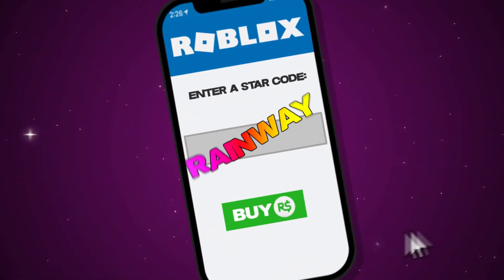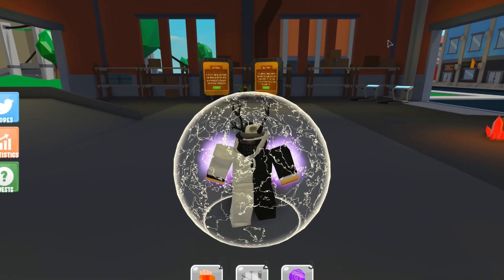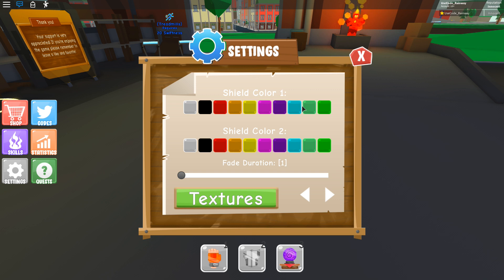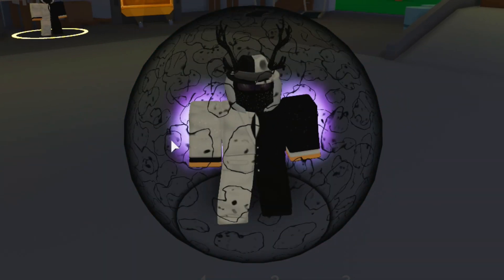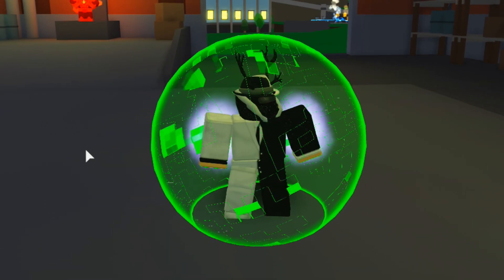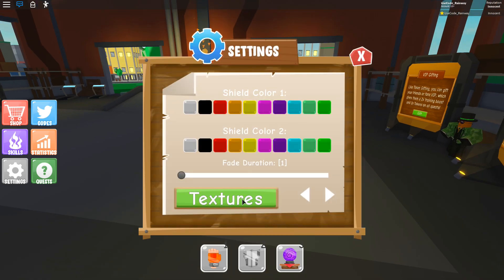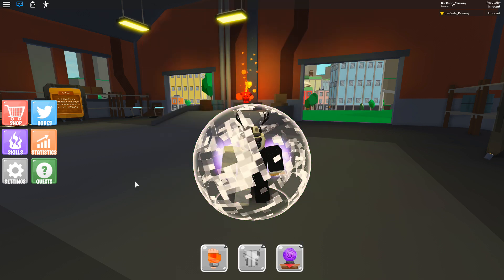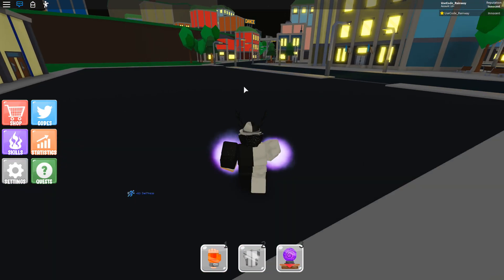All *NEW* Shield Customization & Keybind Update! (Roblox Power Simulator)